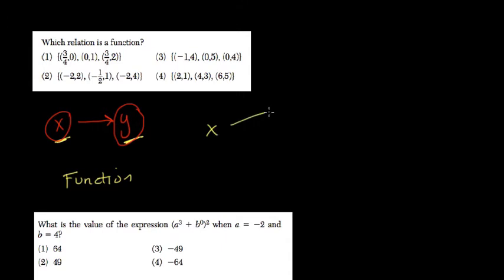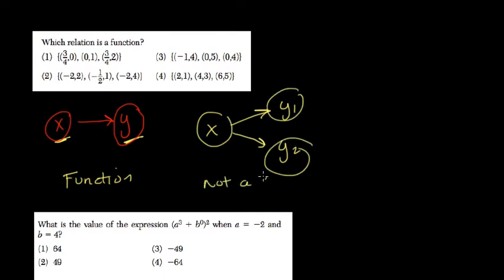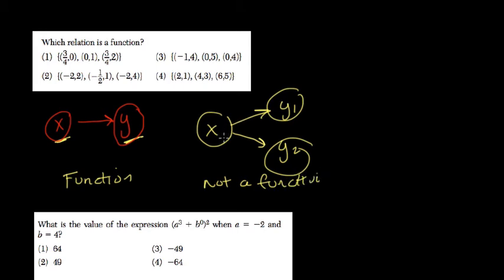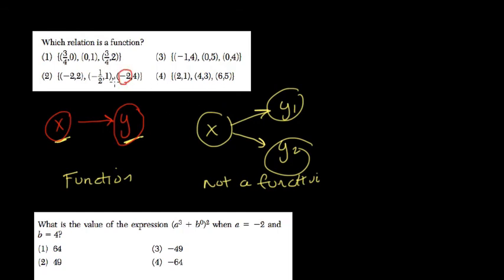Functions 2 Algebra Regents